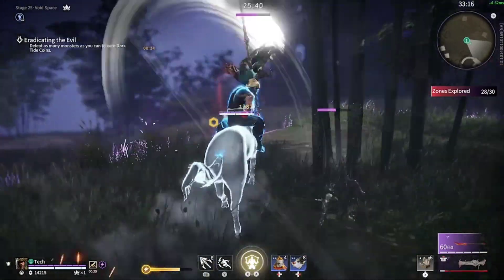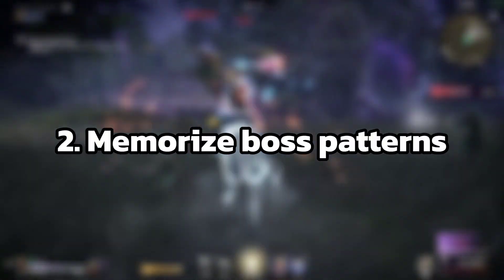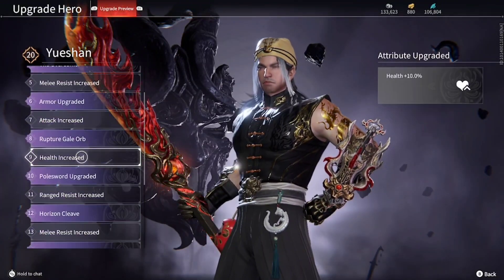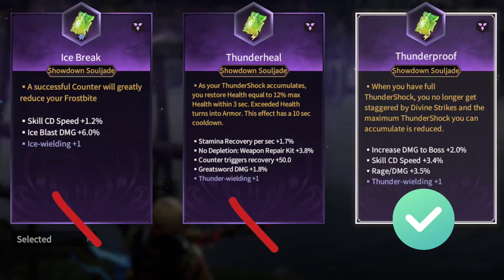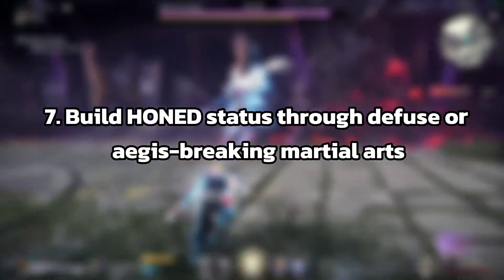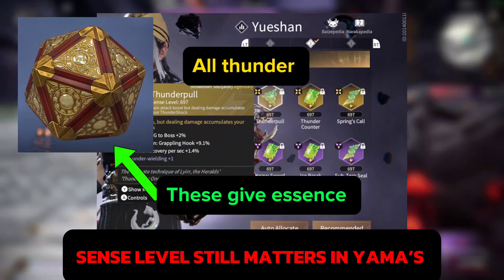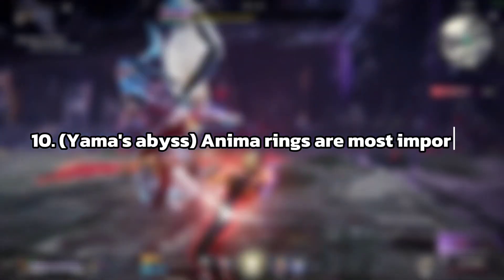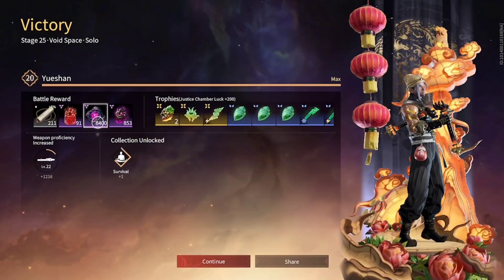Beginners tips for PvE in Naraka Bladepoint!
Background music is "Illusions" by Keys of Moon, US